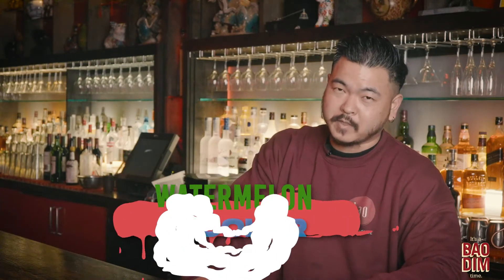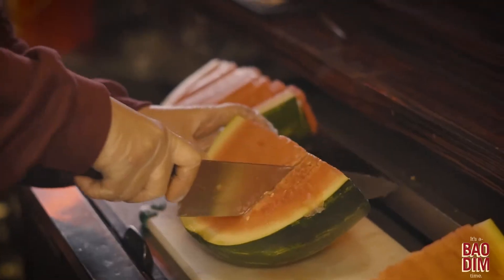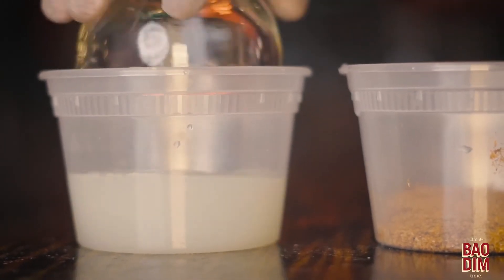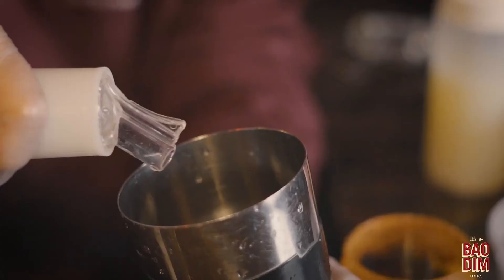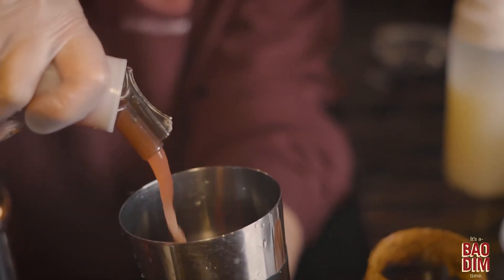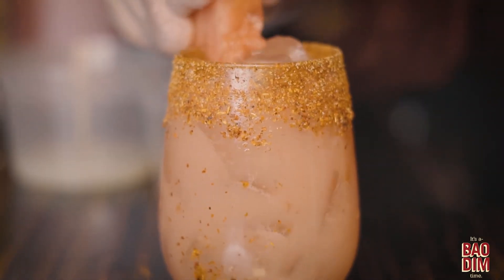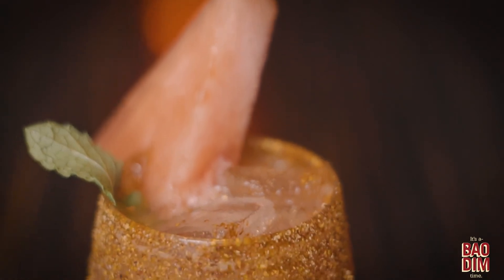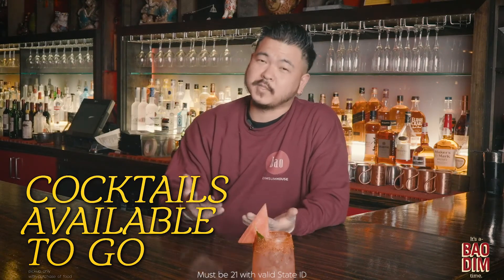It's A Bao Dim Time (S1, E1): Jason Makes the Watermelon Cooler Cocktail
Bao Dim Sum House isn't just the home of the BEST & ONLY place for authentic, Cantonese dim sum 🥟🥢 We also have the best handcrafted cocktails 🍹🥃 too!  Watch as our General Manager, Jason, prepares our signature Watermelon Cooler - the perfect remedy for a hot summer day!

The best part? All cocktails are available for purchase to go with any food order!  Pickup Only!